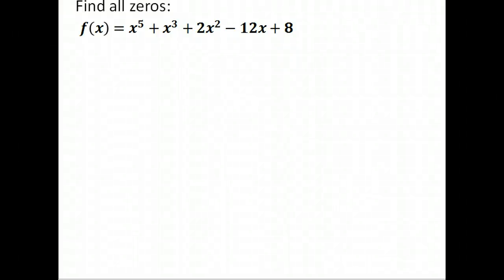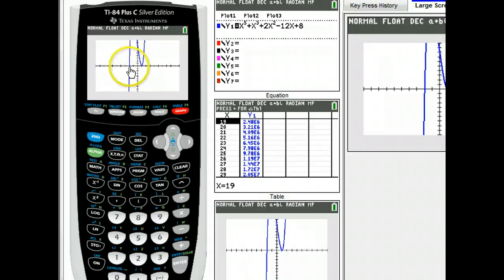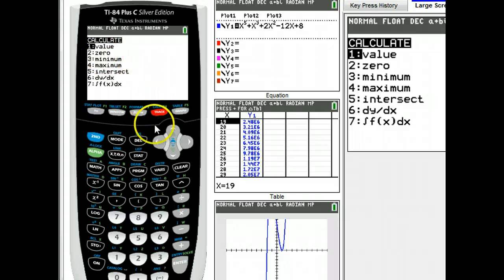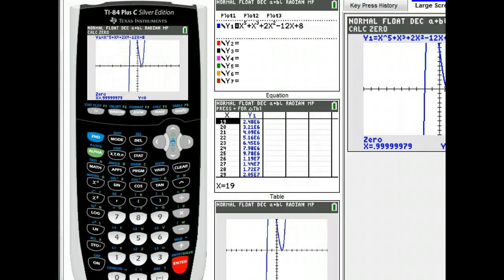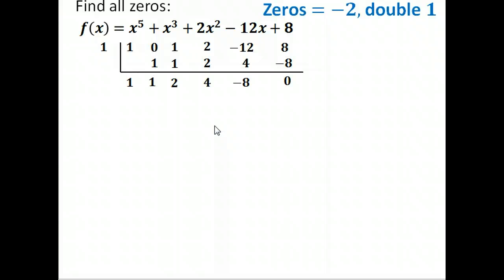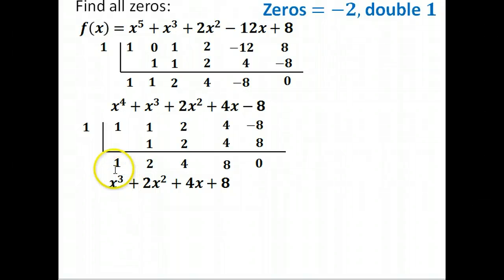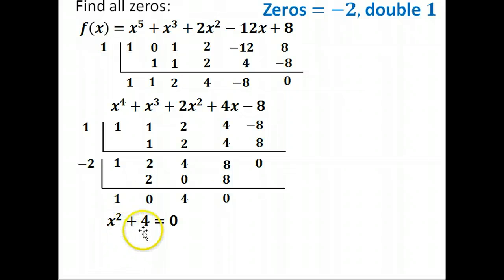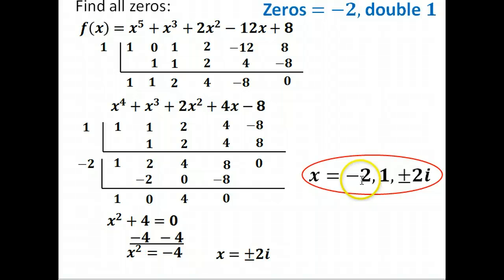4.4 Finding Zero difficult #1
4.4 Finding Zero difficult #1